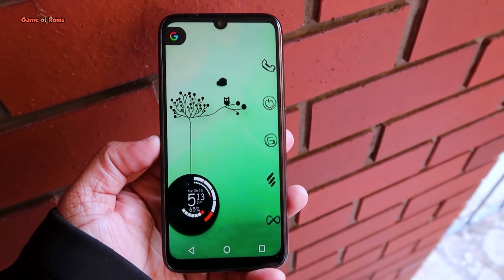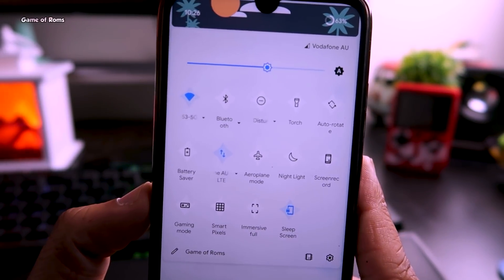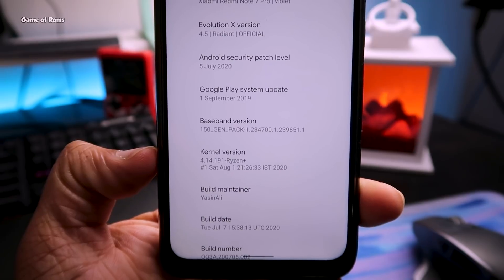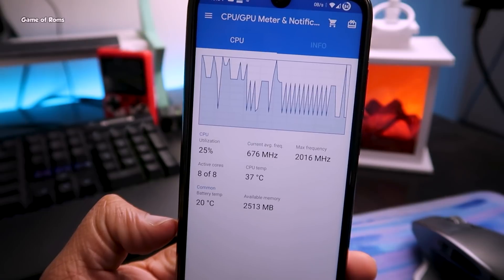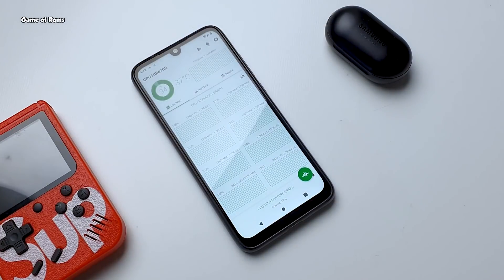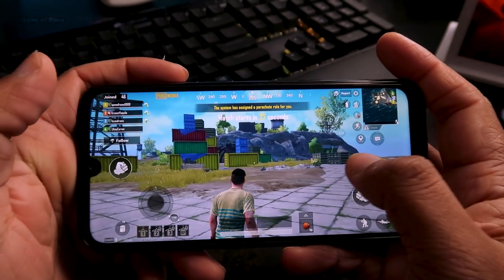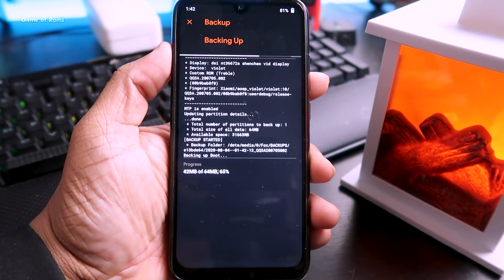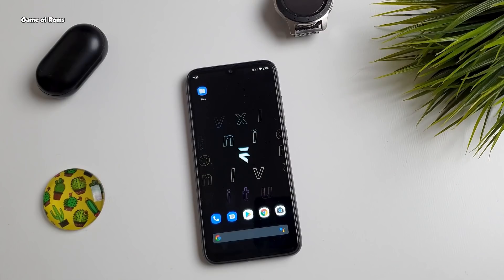Evolution X + Ryzen Kernel = Most Powerful Android 🔥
Best Rom Kernel What if in Evolution X + Ryzen Gaming kernel installed Best Battery Life And Gaming Performance Can it Beat Best Gaming Rom Corvus OS ? can it get 70 fps Pubg Mobile ?
how to get more battery life android 2020 best battery life hacks which is best android 10 custom rom and kernel combo ? how to get maximum or more battery life on your phones Which is best kernel or best custom rom 2020